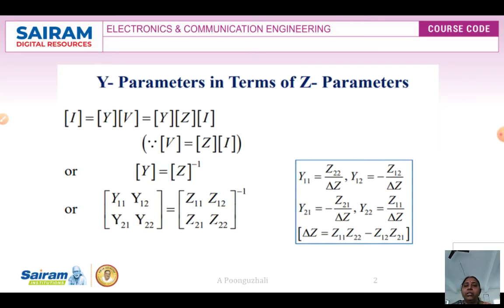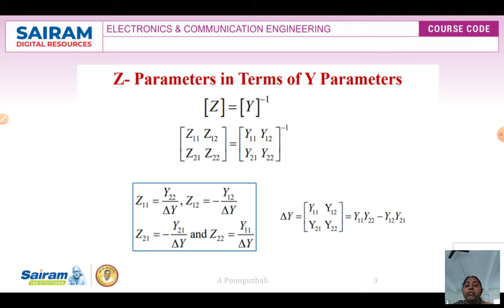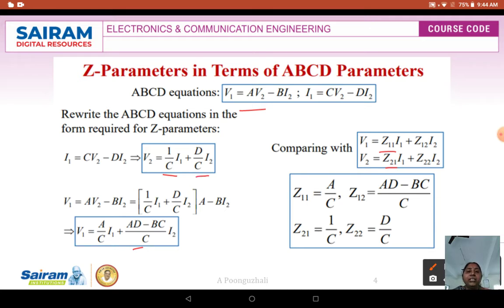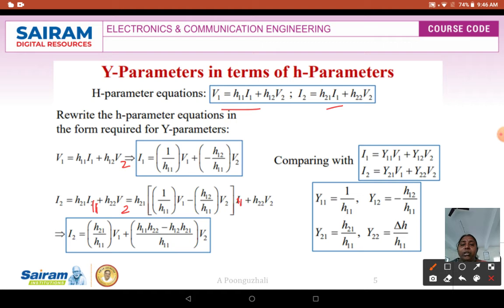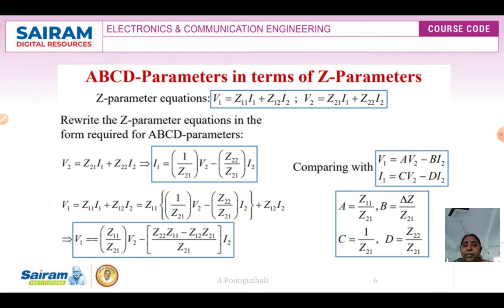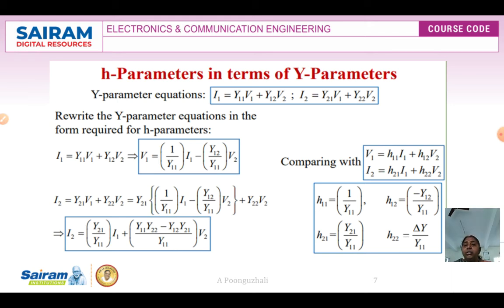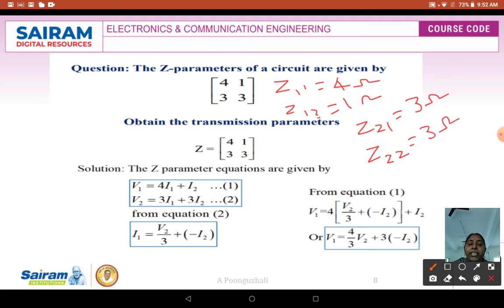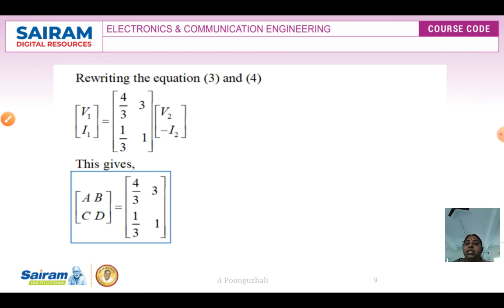Lecture video_18EC32_Module5_Relationship between parameters_ A Poonguzhali